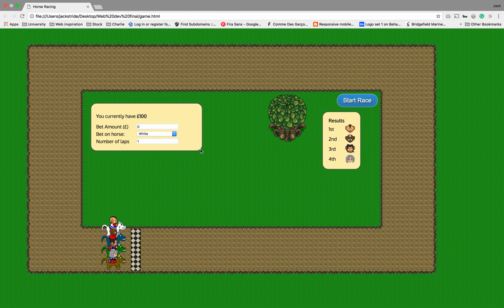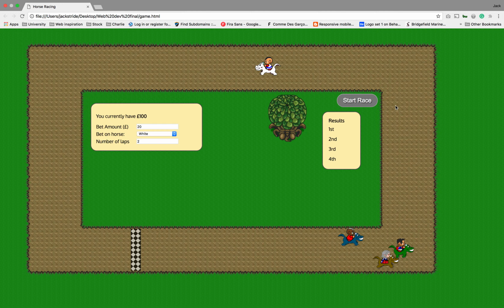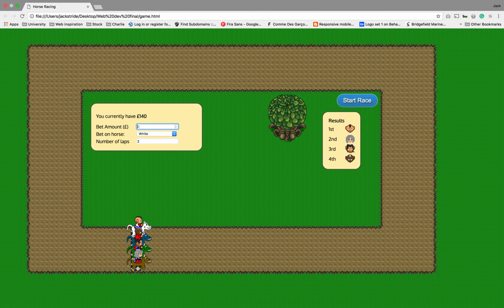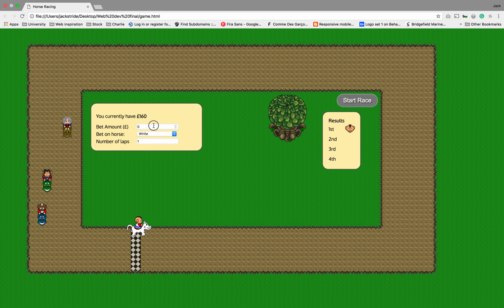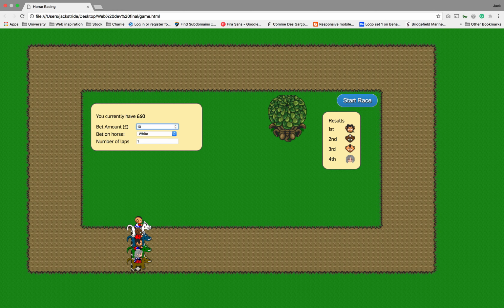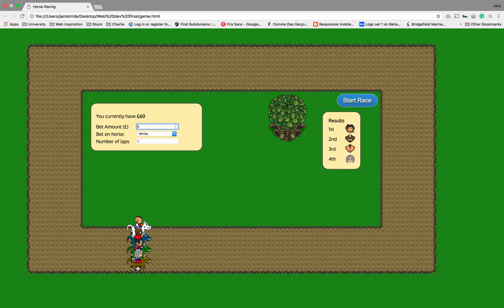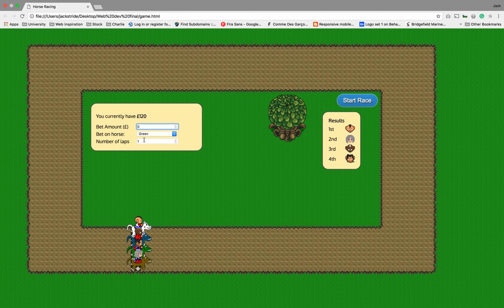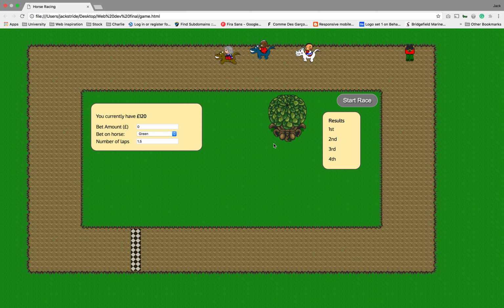CSY1018 Web Development Assignment 2 - Testing/Bug Explanation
Video contains the features of the game being tested as well as bugs found.